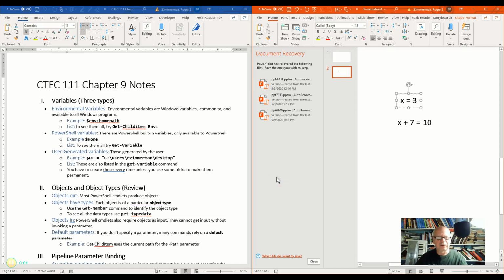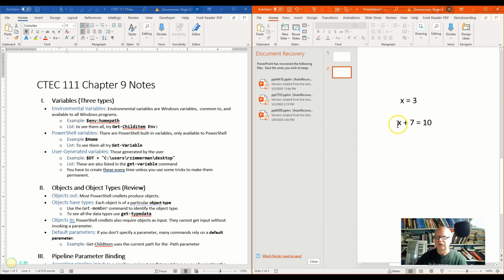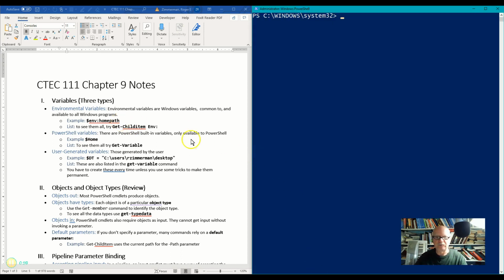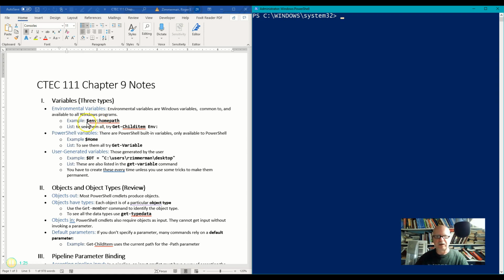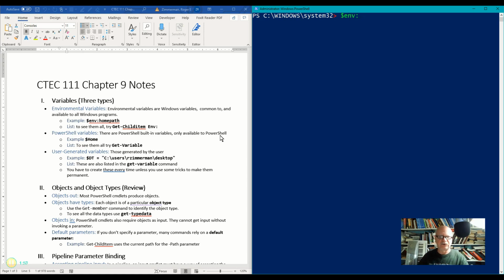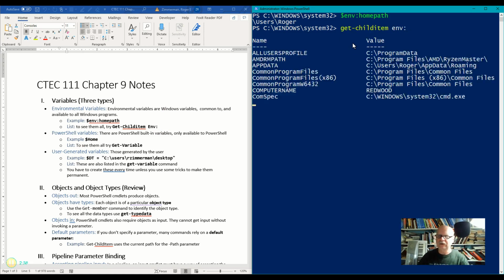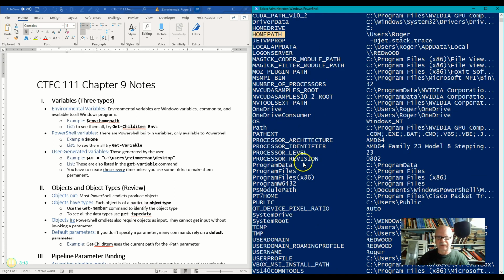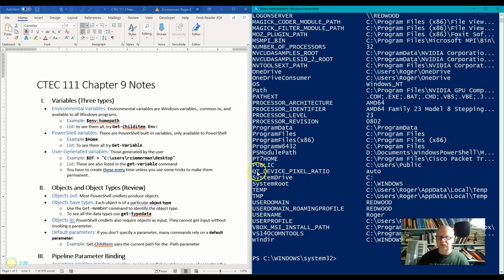Powershell Environmental variables (Intro to PowerShell series video 9-2)